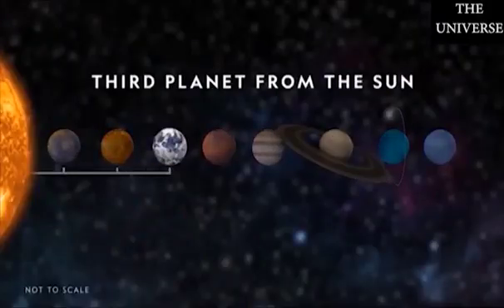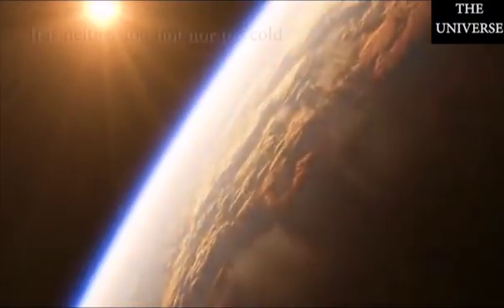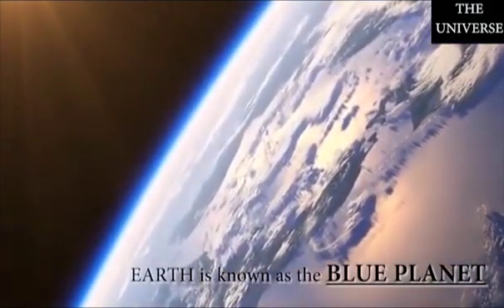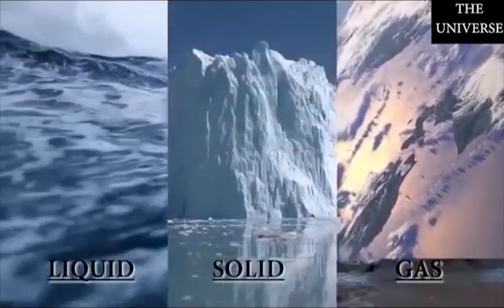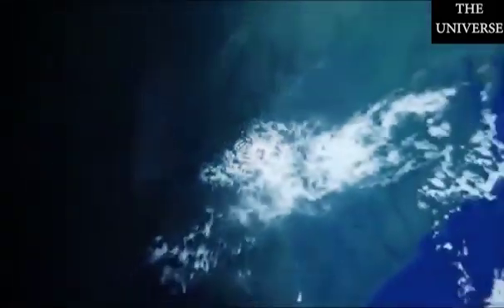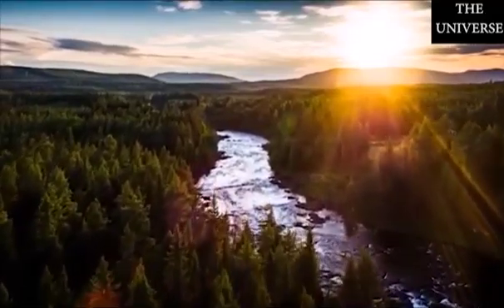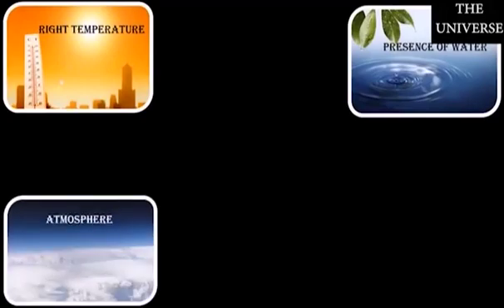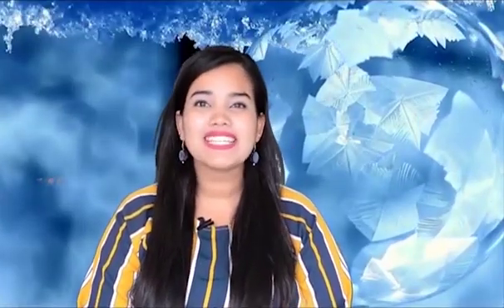THE UNIVERSE - PART 5 - OUR PLANET EARTH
OUR PLANET EARTH